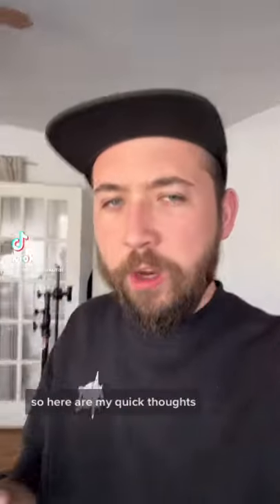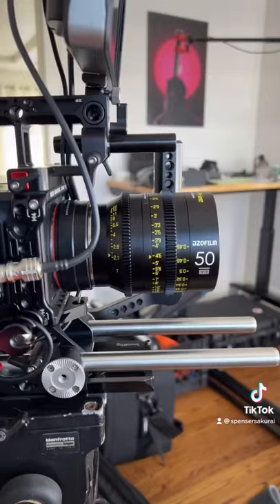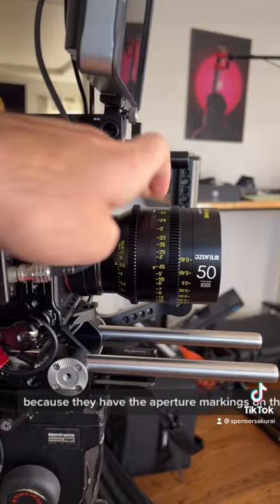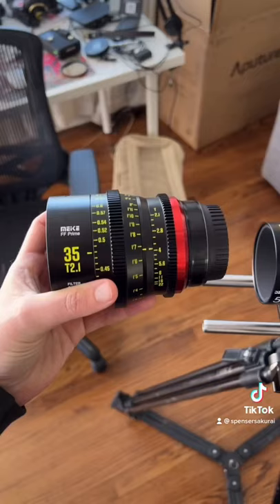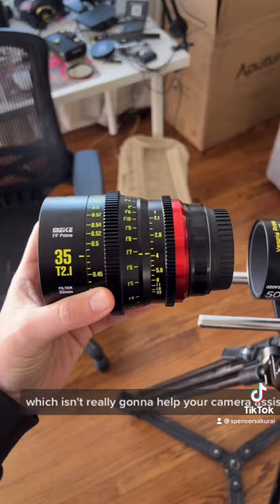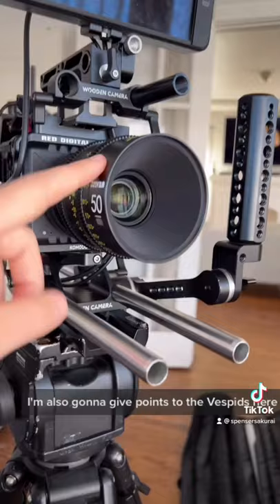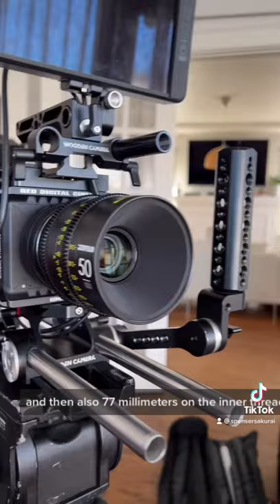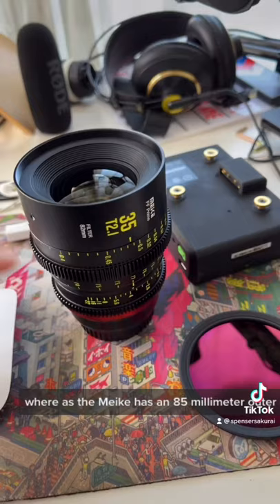DZO VESPID PRIMES vs MEIKE FF cinema lenses.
DZO VESPID VS MEIKE FF CINEMA LENSES.

DZO CINEMA LENSES

MEIKE CINE LENS KIT (24mm is still on pre-sale)